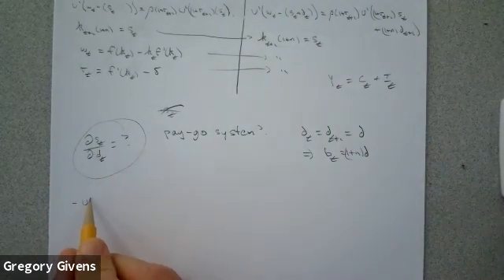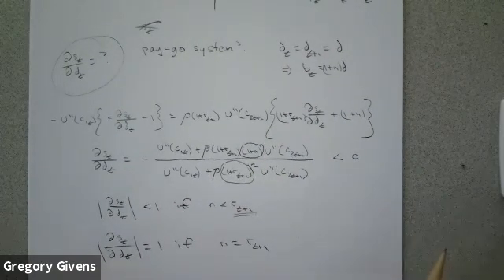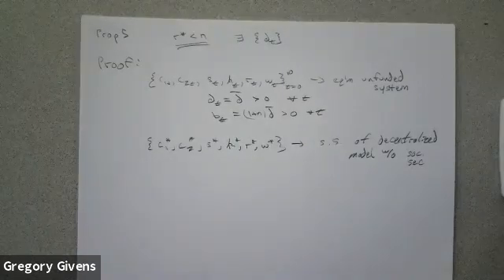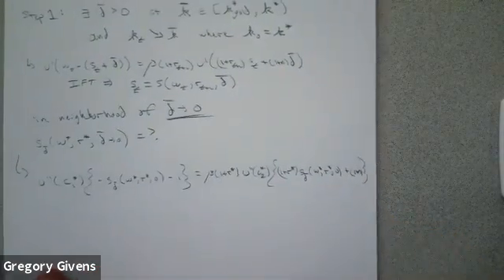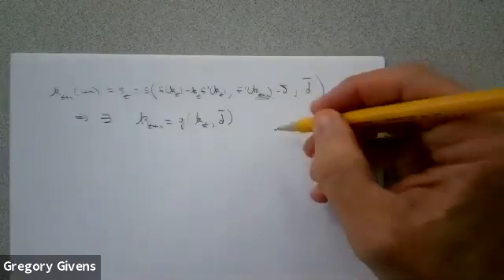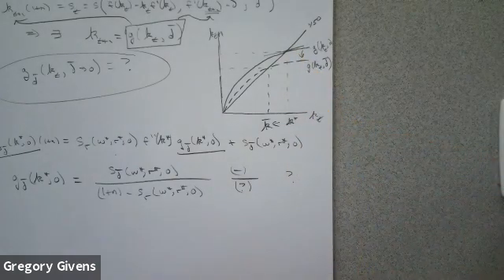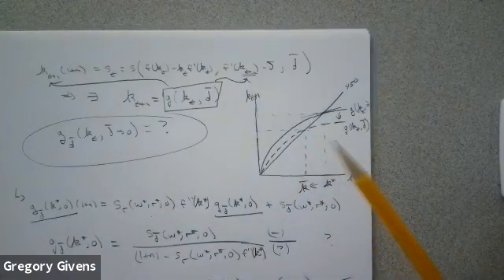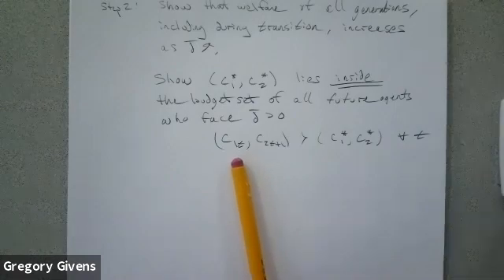EC 611 OLG Model part 5